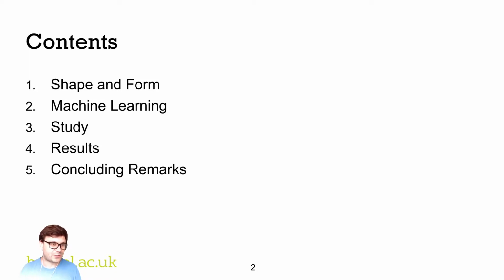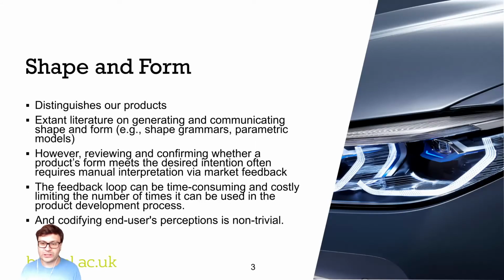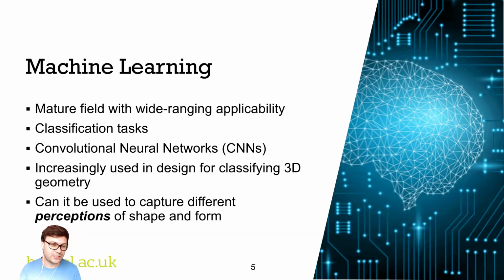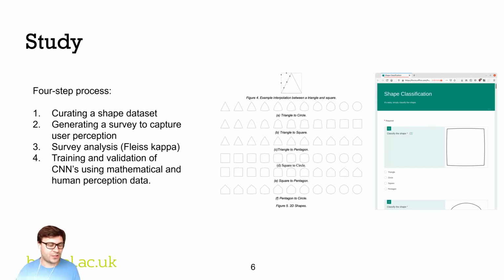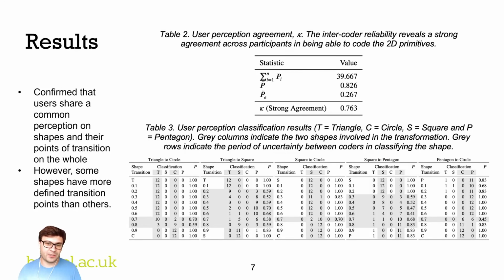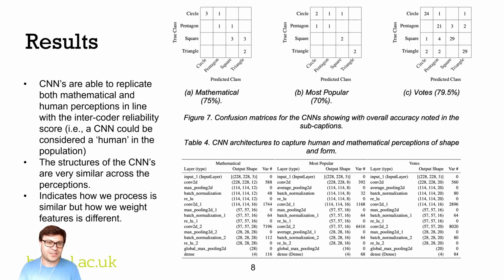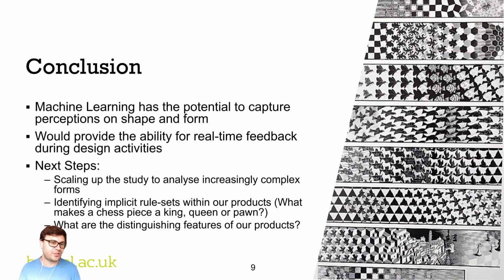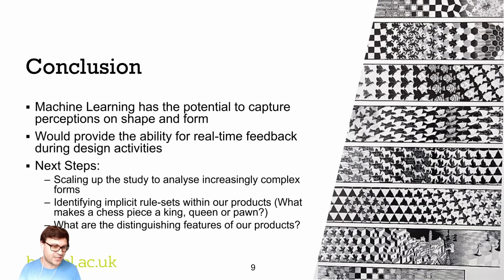ICED 2021 Capturing perceptions of shape and form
The is my conference presentation for our paper investigating how Machine Learning (ML) could be used to capture the perceptions of shape and form for the International Conference on Engineering Design 2021 (ICED21).